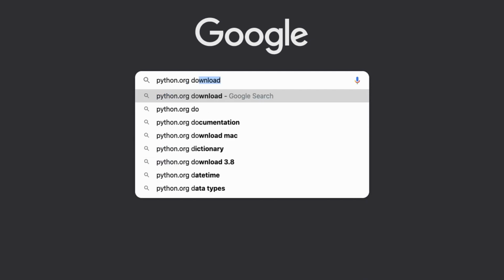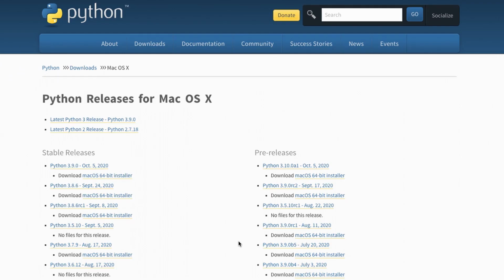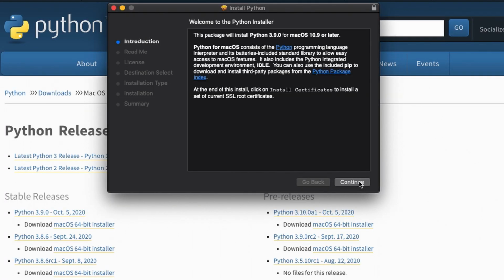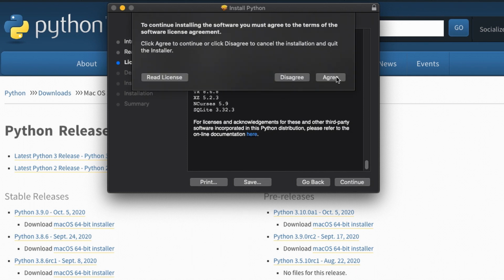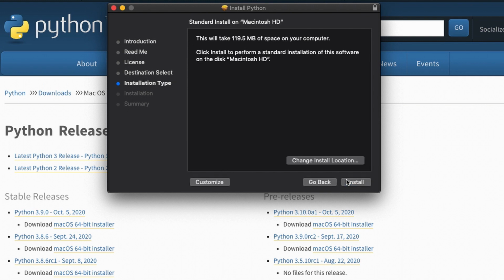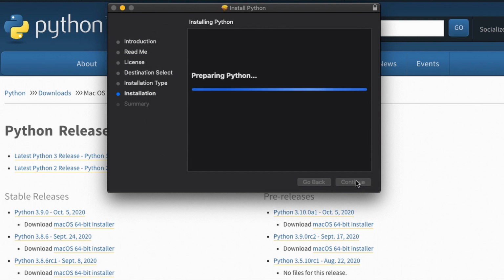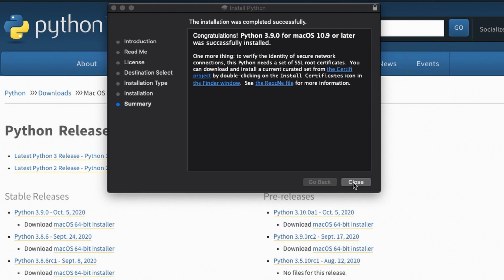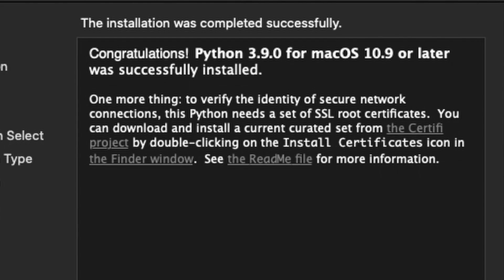How To Download and Install Python On Mac [2020] | Latest Stable Version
A quick video on How to Download and Install Python [2020] on Mac using the Latest Stable Version.

A quick guide on downloading and Installing the latest version for Mac OS X.

The current version is 3.9.0 and the steps should be applicable to the incoming version increments.

Chapters:
00:00 Introduction
00:10 Download Python Stable Version Installer
00:51 Installing Python on Mac
02:26 Outro